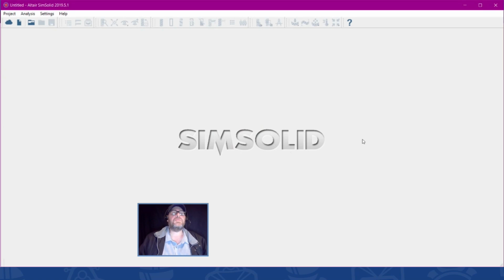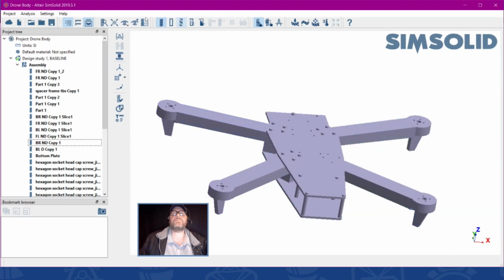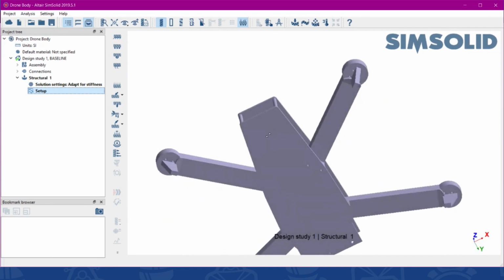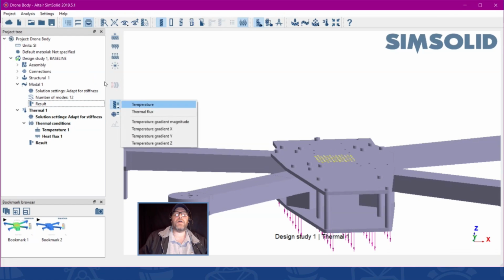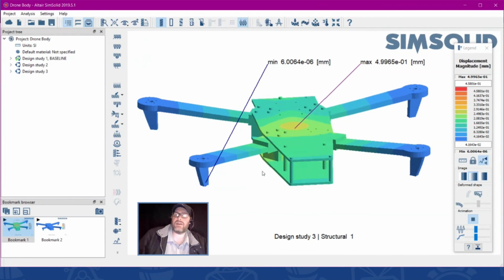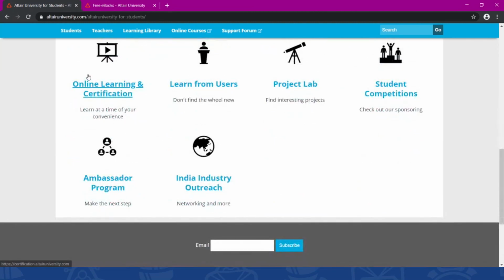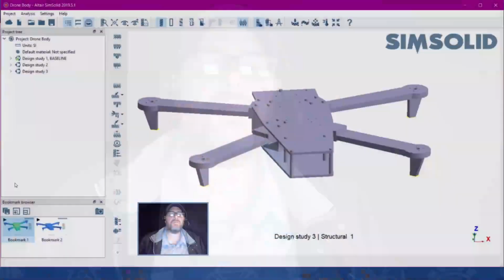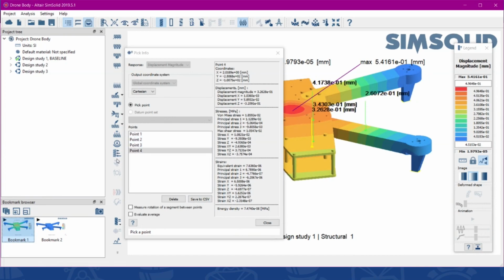Shell Eco-marathon Virtual Learning Sessions: Altair SimSolid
Ask your questions - Use Menti.com with access code 57 23 92 or the comments on YouTube Live.

Welcome to Shell Eco-marathon Virtual Learning Sessions, a chance for teams to have an exclusive Q&A and presentation from our partners.

This session is focus on 'Fast meshless analyses with Altair SimSolid'

Shell International Limited does not endorse any of the products or services offered by, and is not liable for the accuracy of information shared by partners during, Virtual Learning Sessions. Participation of Virtual Learning Sessions, and any programme or offer from partners, is entirely at participants own risk. Participating, in any form, in Virtual Learning Sessions does not come with any official Shell Eco-marathon accreditation.